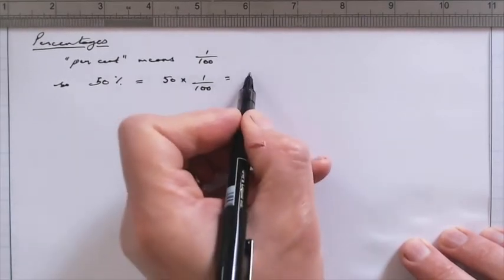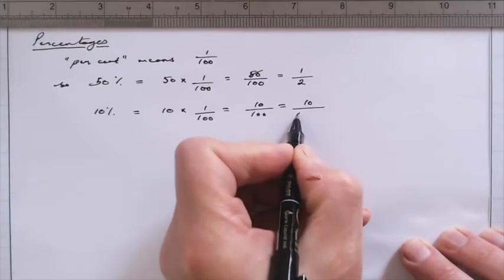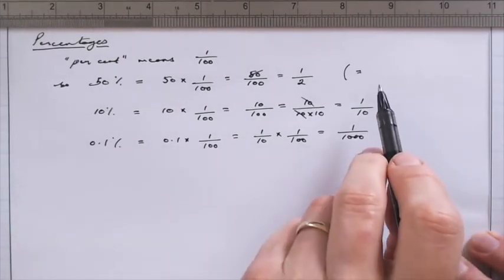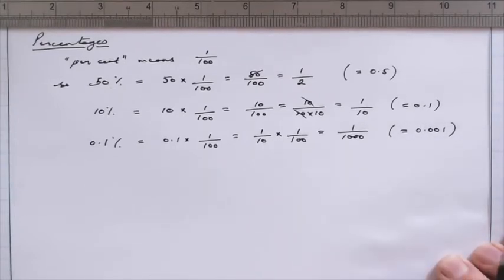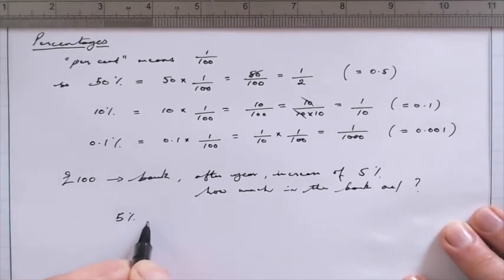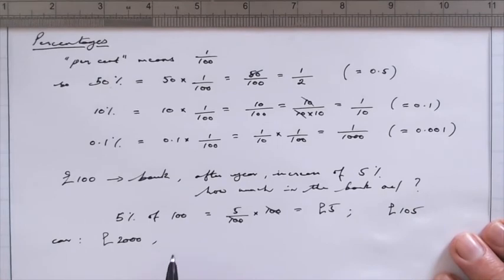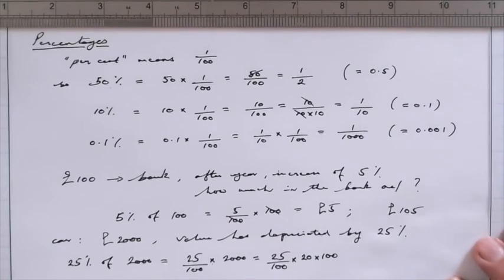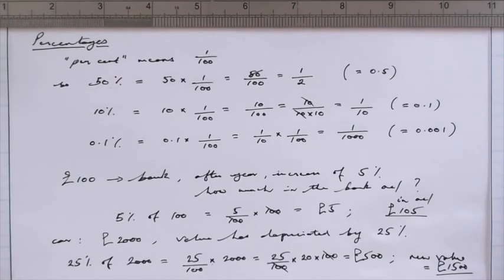Percentages part 1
This two-part video is an introduction to percentages.